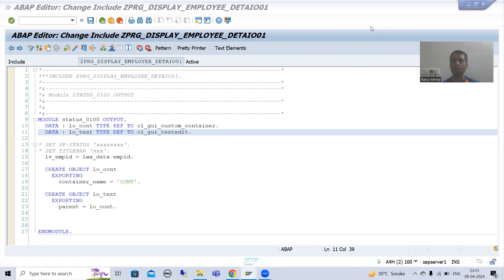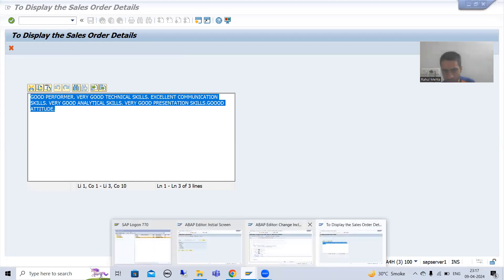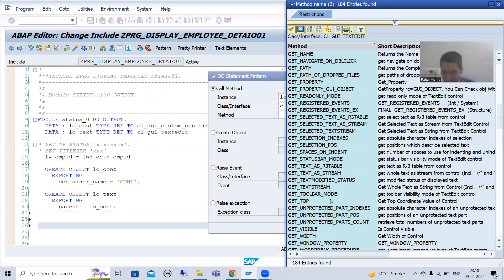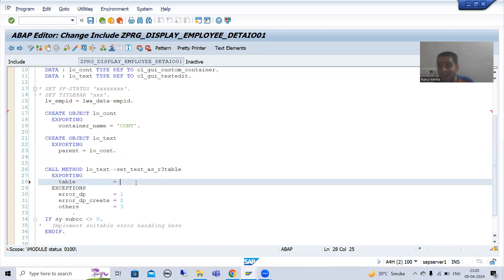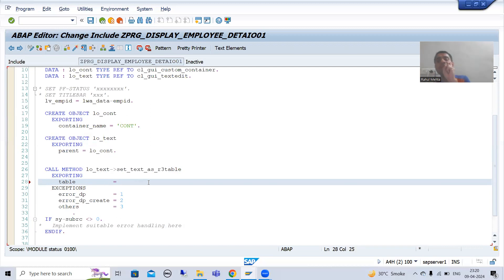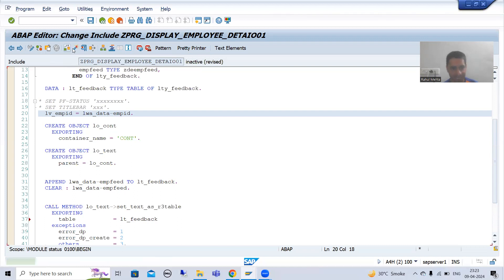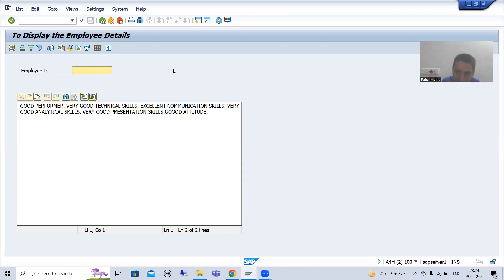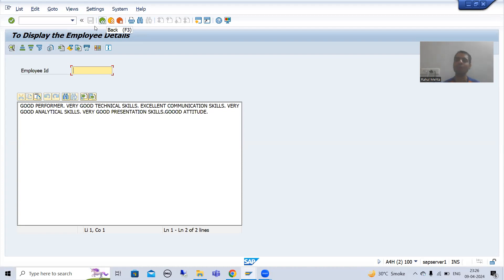60 - Additional ABAP Concepts - Displaying Data of More than 128 Characters in ALV Part5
-Used the Method SET_TEXT_AS_R3TABLE of CL_GUI_TEXTEDIT Class to Bind the Text with the TEXTEDIT.